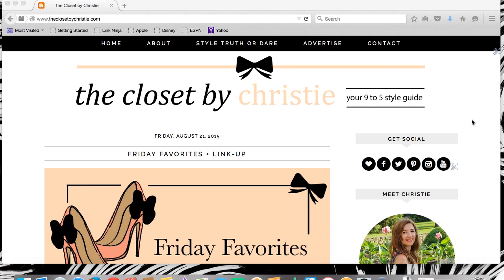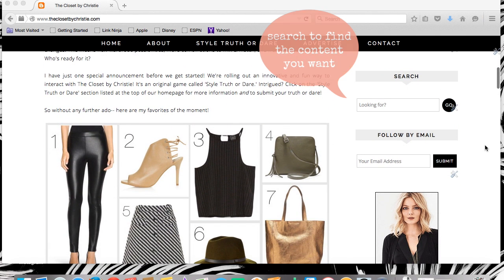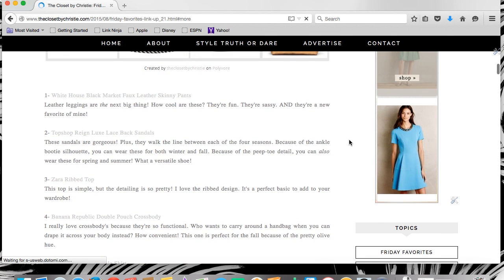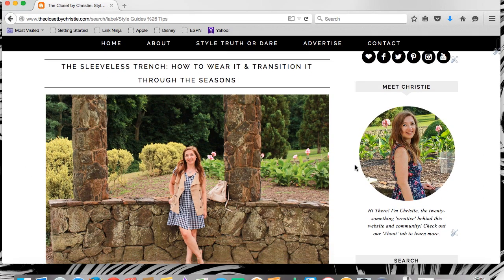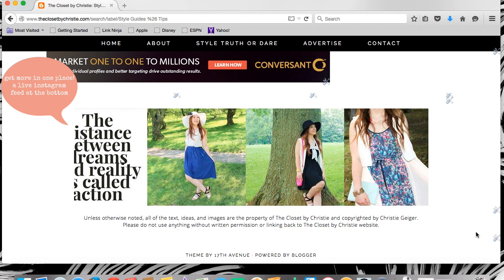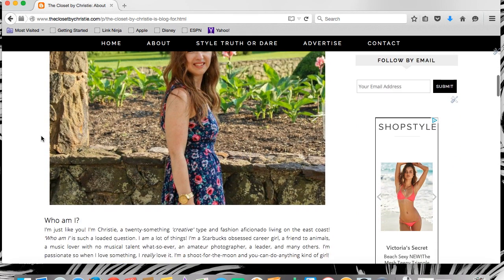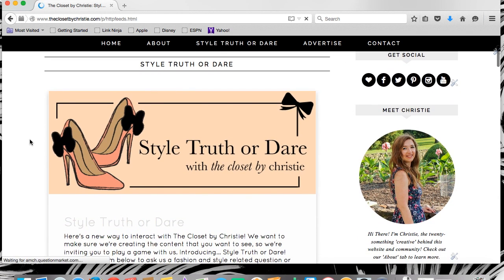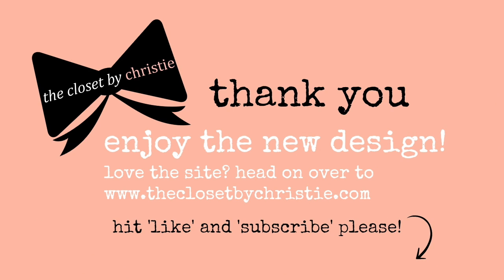Take The Tour! | New Website Layout (The Closet by Christie)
Announcing... The Closet by Christie has a brand new layout! Now don't worry, we've got the same great content and the same feminine, simple design. We're just making it even better!

The new layout has some cool, new features that make it easier for you to navigate our website and find the content you want. Make The Closet by Christie your own by embracing these features for a customized experience.

Take the tour! In this video, I'll literally take you on a complete tour of the website and point out the best features and how you can use them to maximize your overall experience.